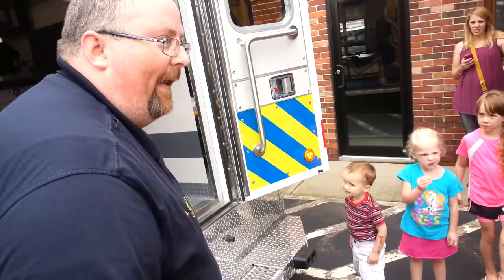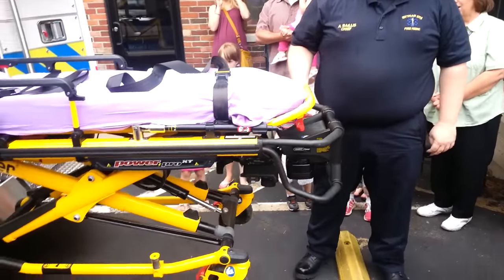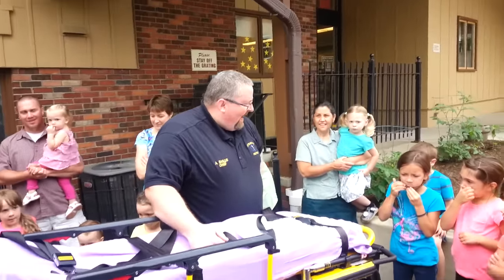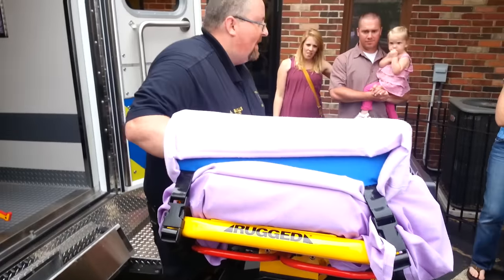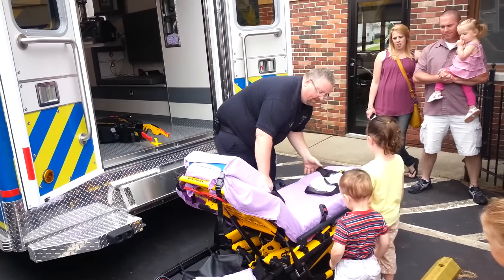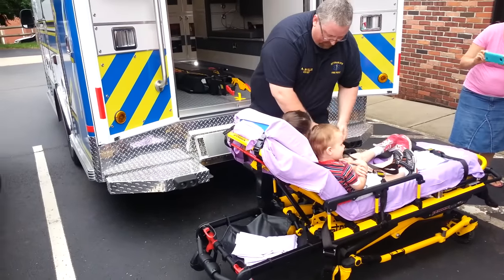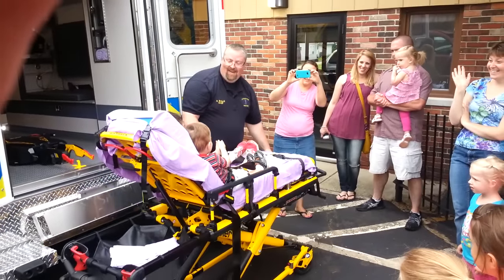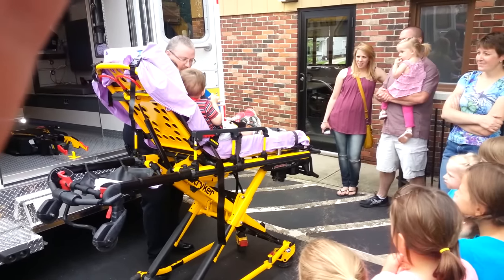Rittman EMS chief shows off new ambulance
Rittman EMS Chief Andy Baillis was the featured Storytime speaker at the Rittman Branch of the Wayne County Public Library. He showed kids the city's new ambulance, and he let them check it out inside.